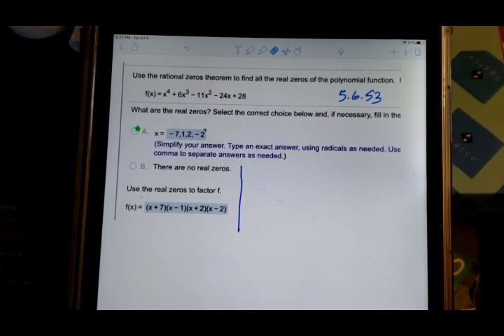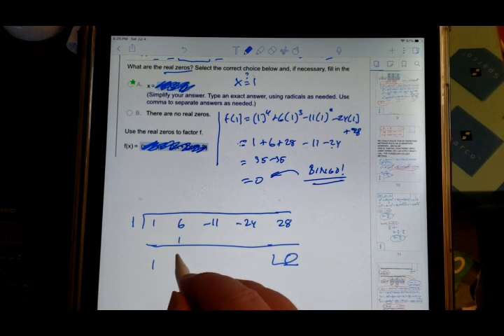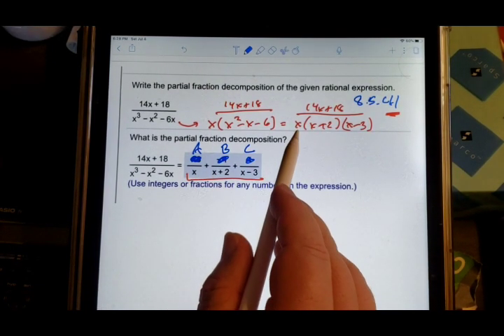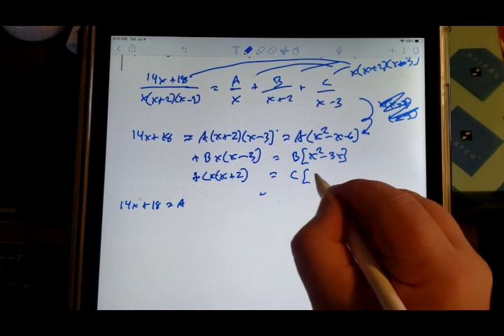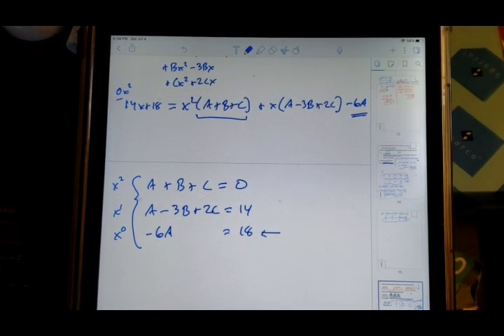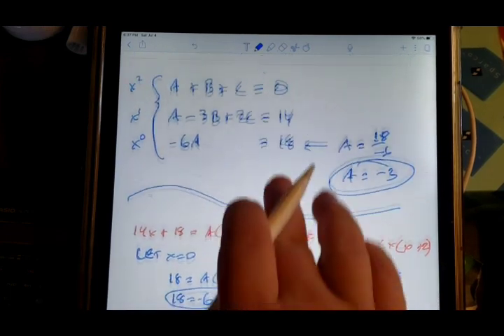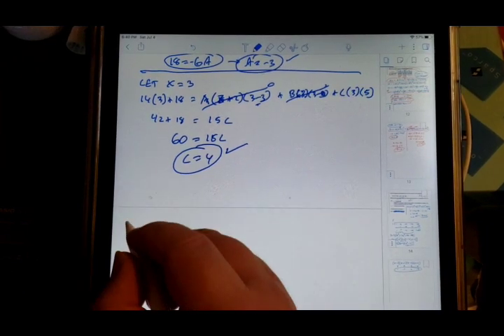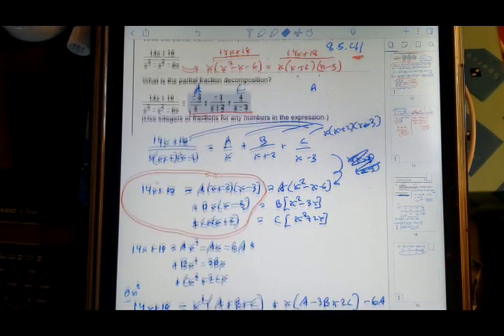Math 245 Section 8.5 part 3 of 4